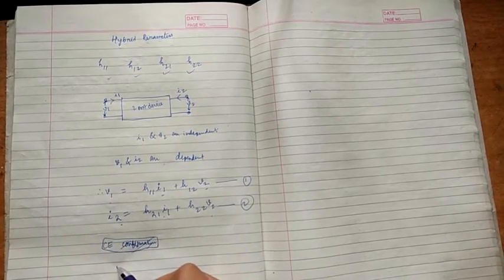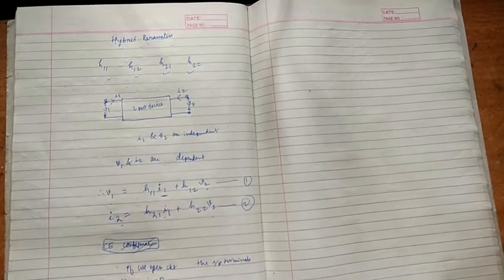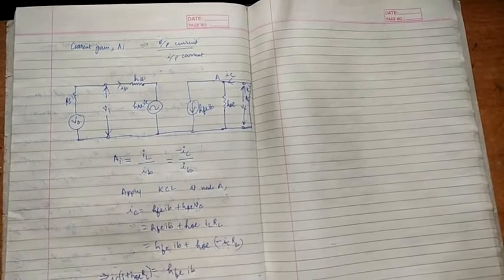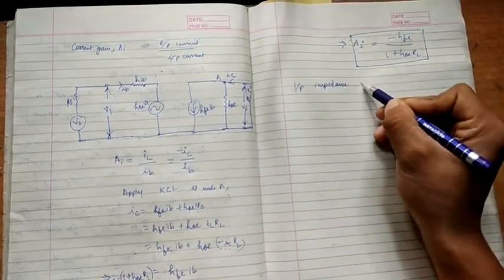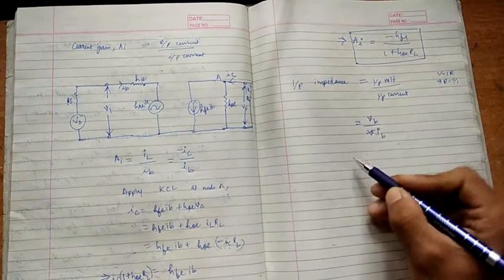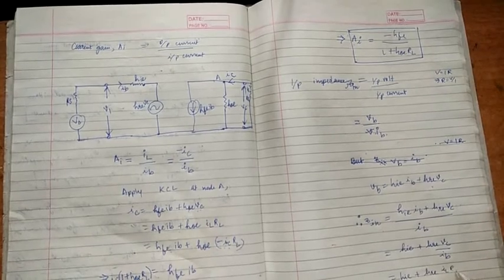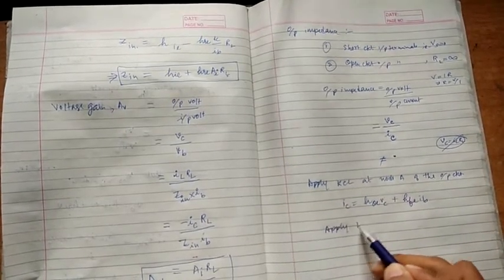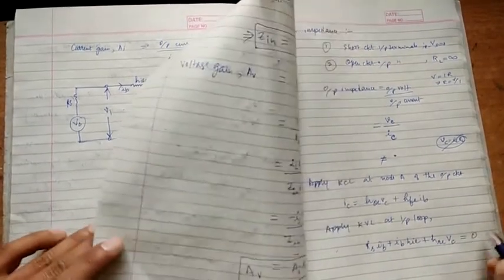Hybrid Parameters easy explanation and derivation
This is a tutorial on hybrid Parameters with explanation and derivation in simple step by step method